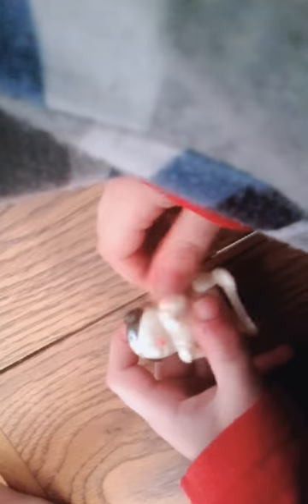Chicken little toys